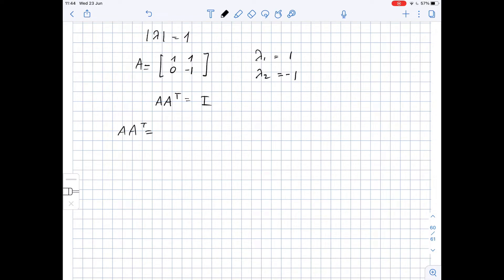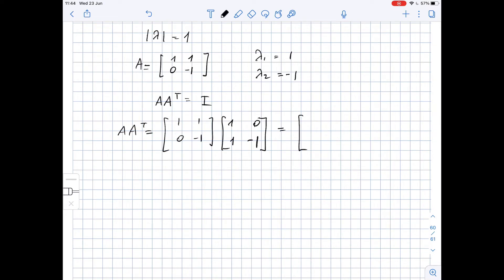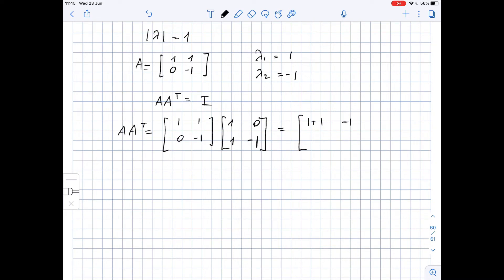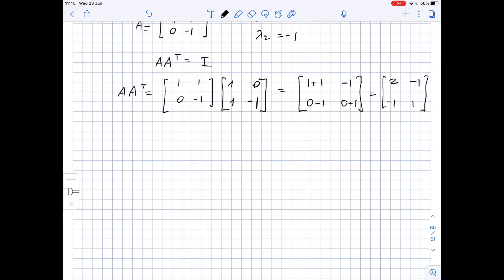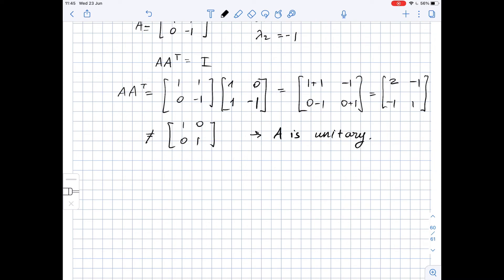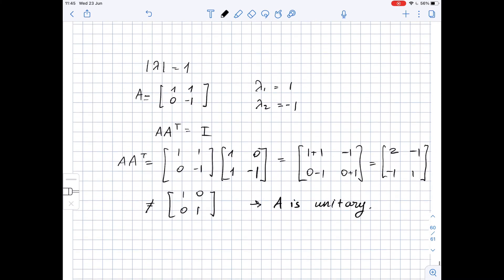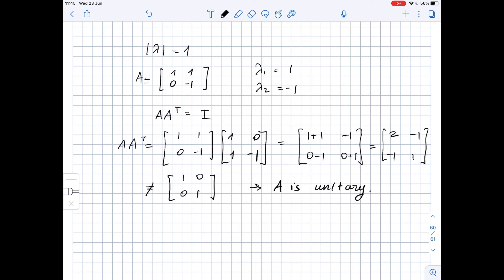If A is diagonalizable and for all eigenvalues , \lambda \text{ of } A , | Plainmath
Solution to Calculus and Analysis question: If A is diagonalizable and for all eigenvalues , \lambda  \text{ of } A , |\lambda|=1 , then A is unitary.